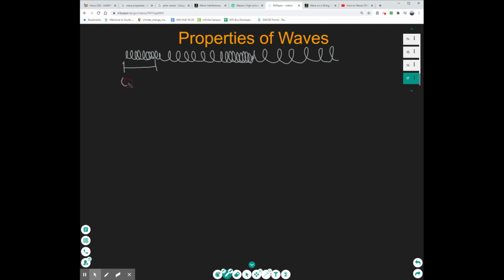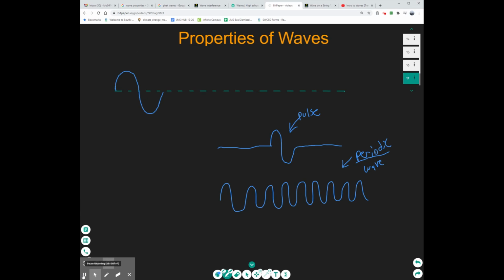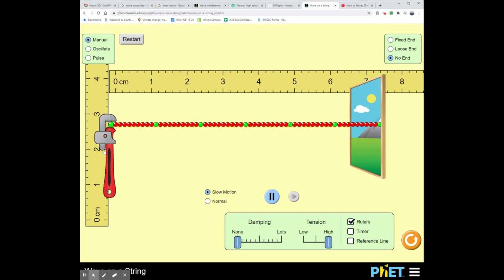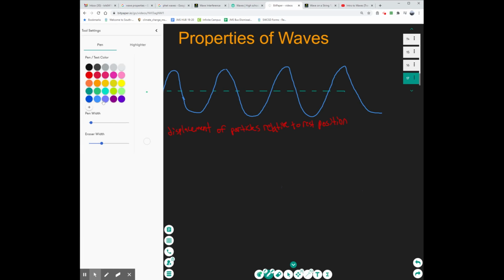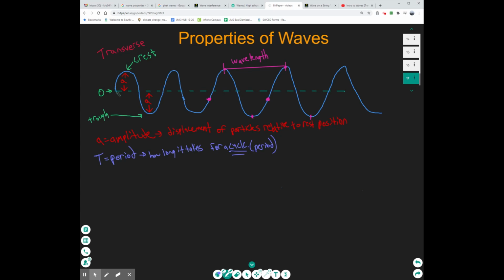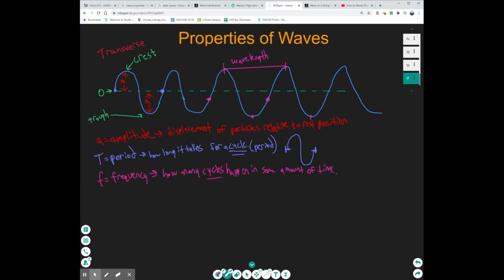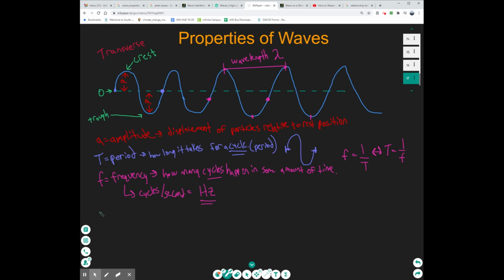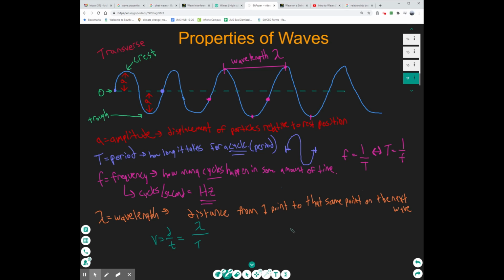Properties of Waves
Basic explanation of wave properties